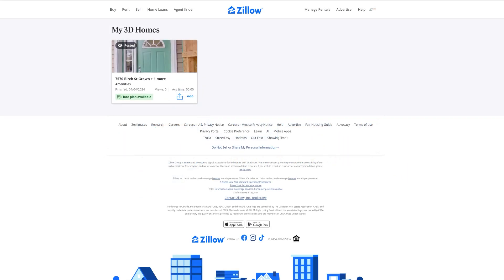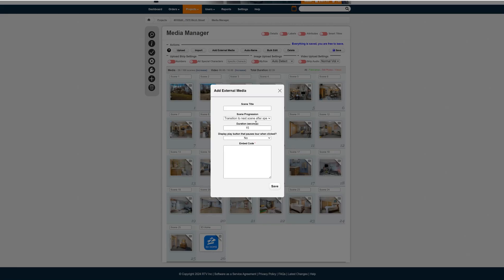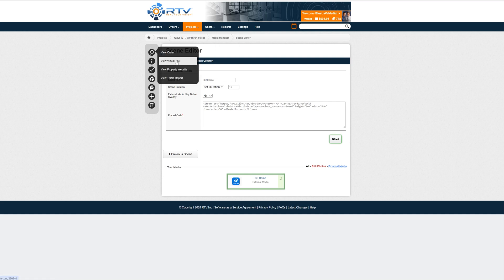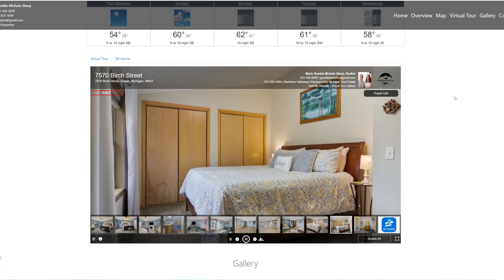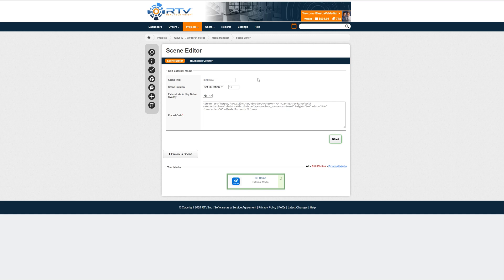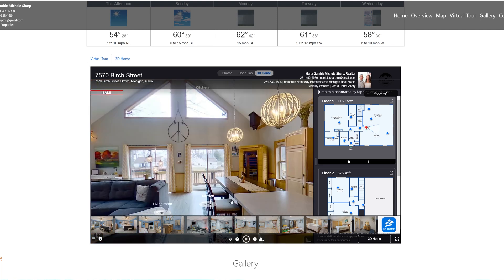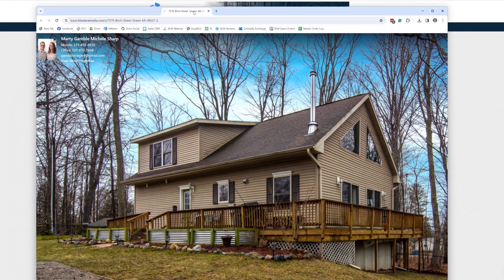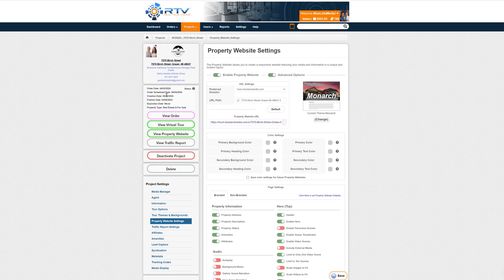How to Embed a Zillow 3D Tour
In this video Jason goes over how to embed a Zillow 3D Tour into your projects using Media Manager.